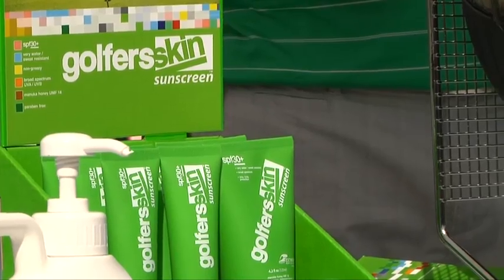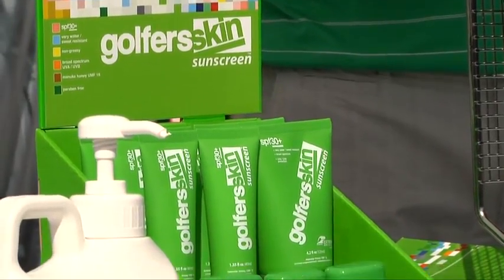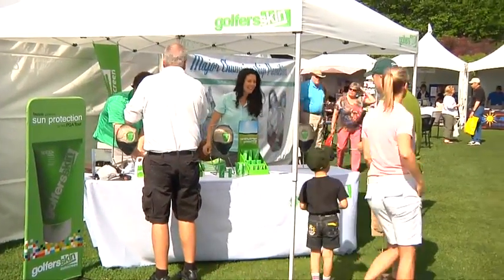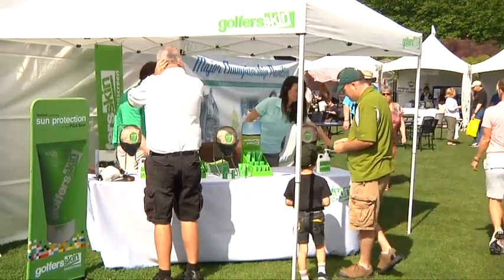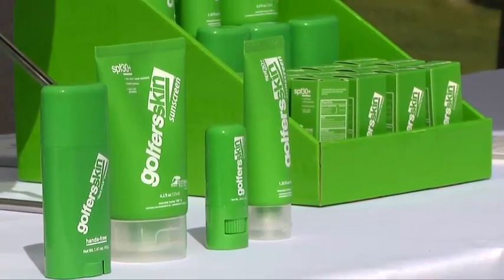The Importance of Sunscreen and Skin Care with Sun SafeTee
Learn the importance of protecting your skin when out in the sun with this educational video featuring Sun SafeTee.